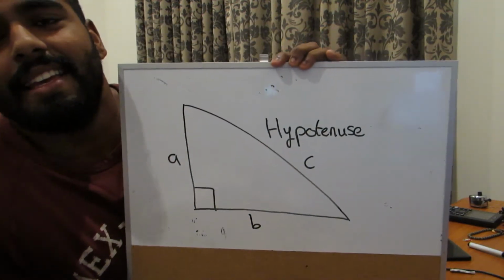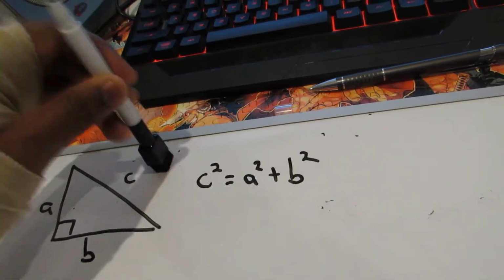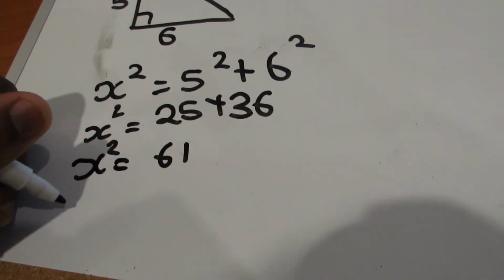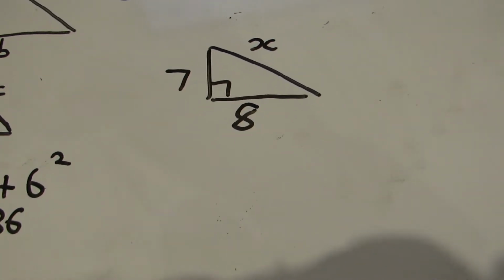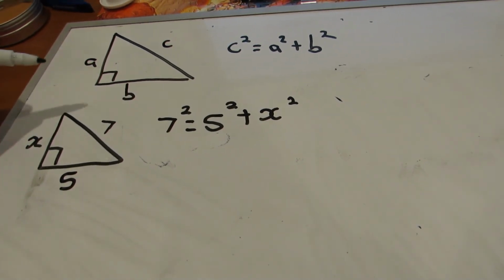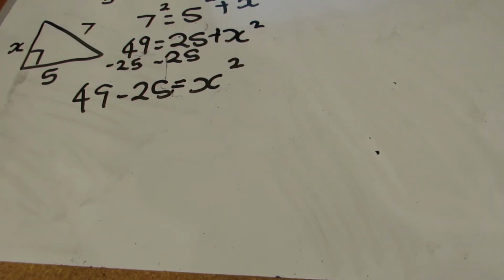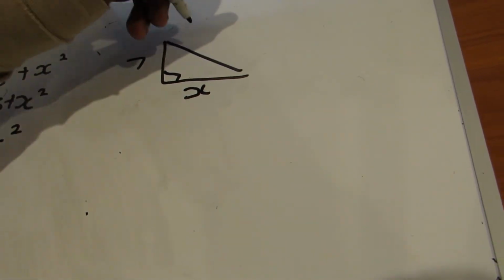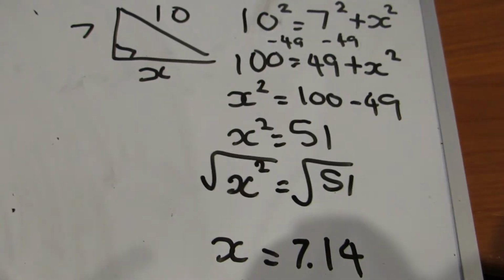Pythagoras Lesson 1 (8SEE)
Please let me know anyways I can better your learning experience